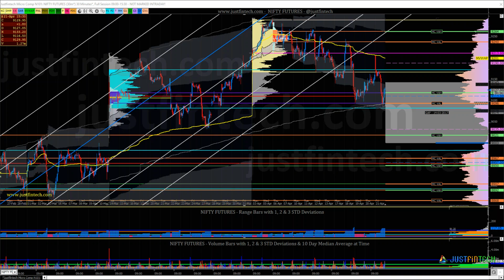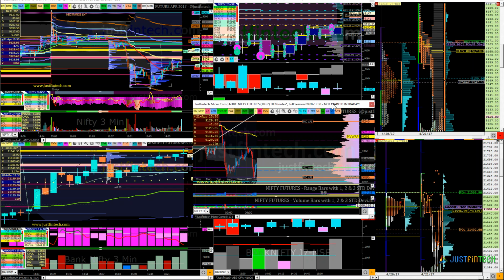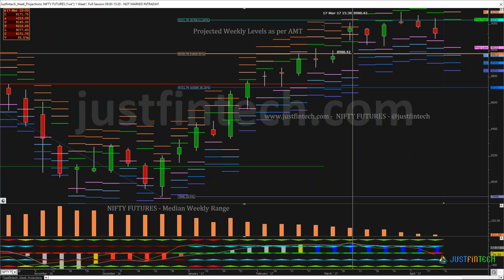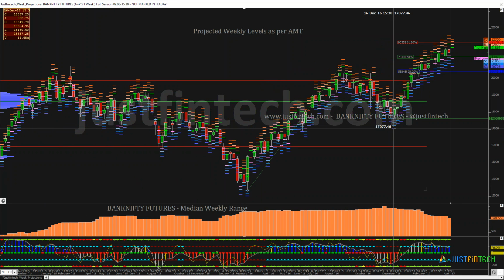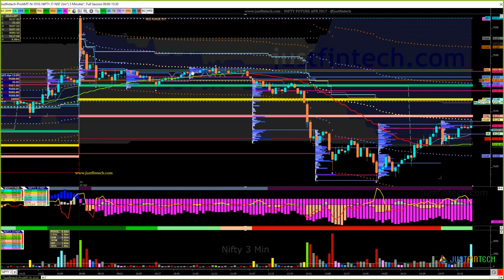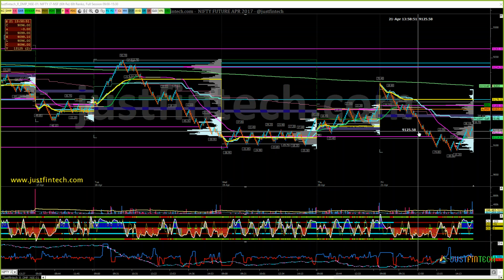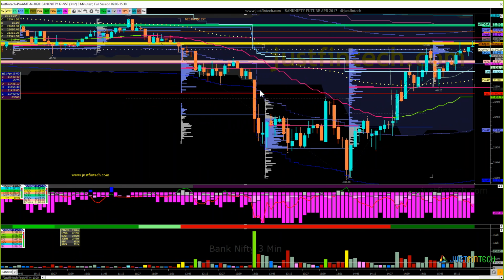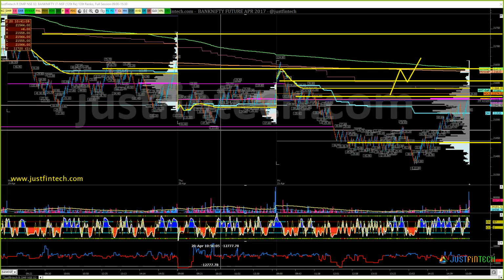ProAMT Traders Digest 24 04 2017